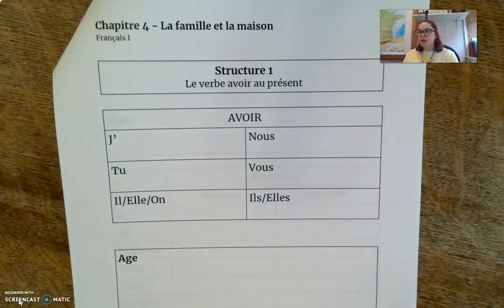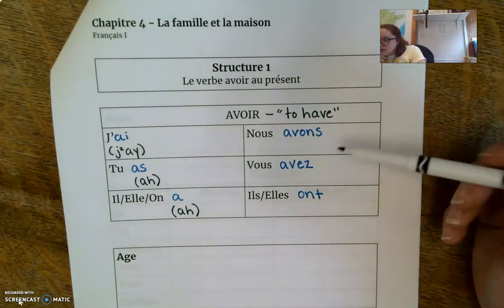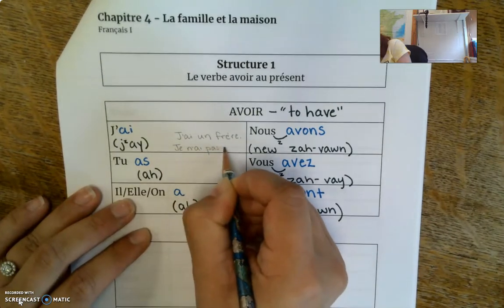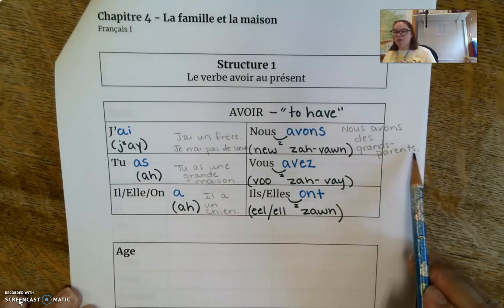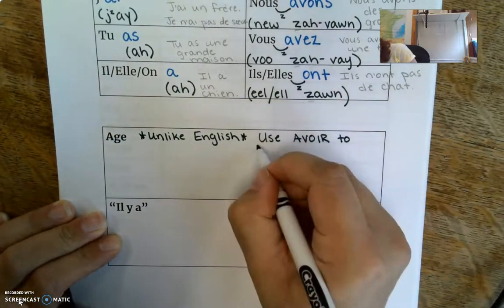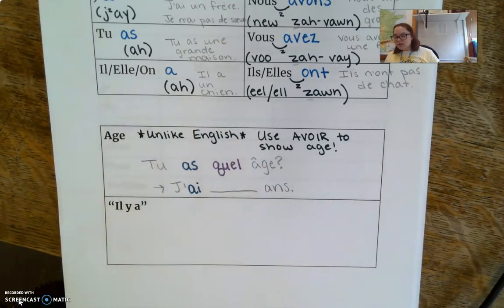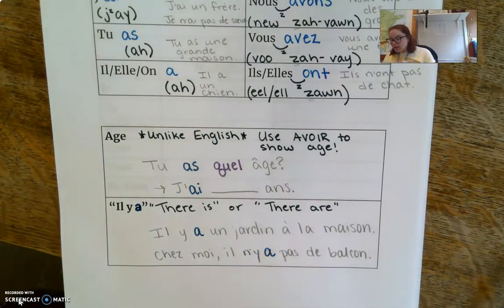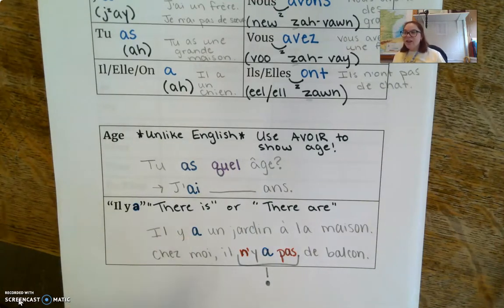Chapitre 4 - Avoir - Guided Notes